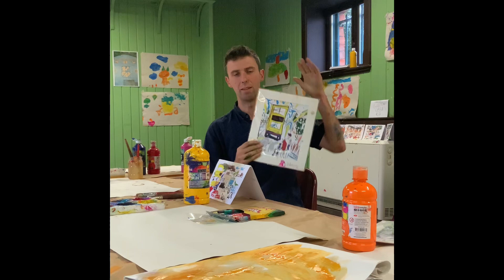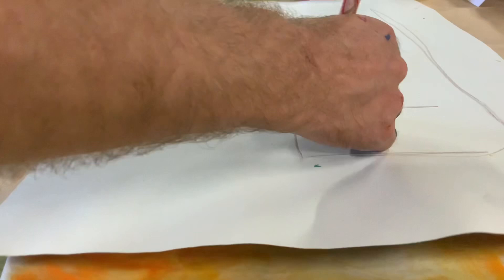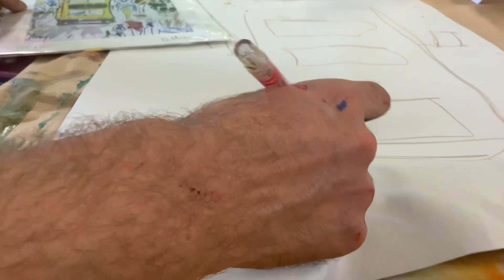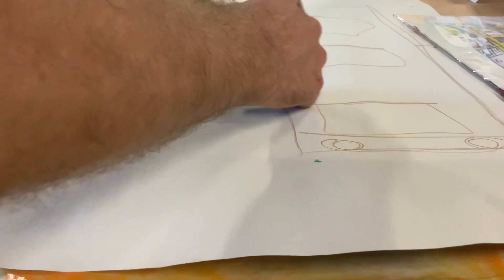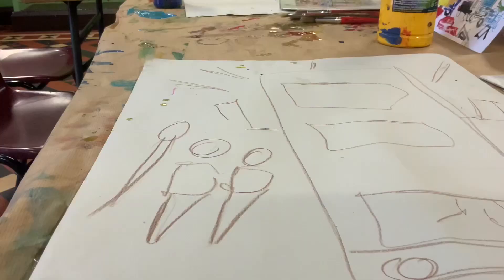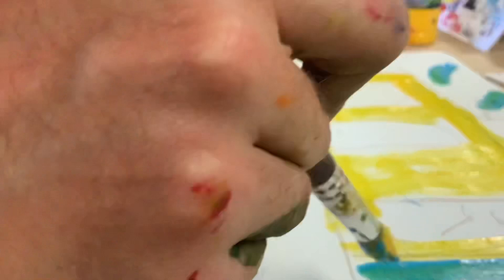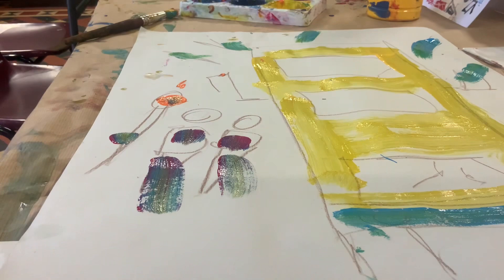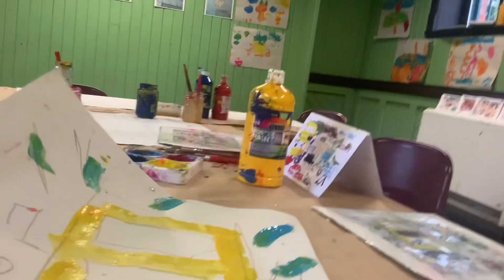Red Stables Saturday Dublin Bus Paint tutorial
A little tutorial on painting the Dublin bus filmed at the Red Stables Studio - pop down Saturday afternoons from 2pm to join in -